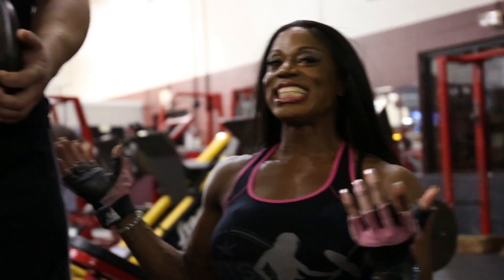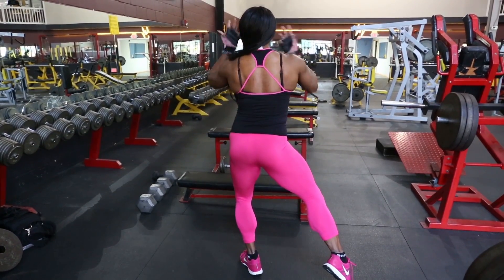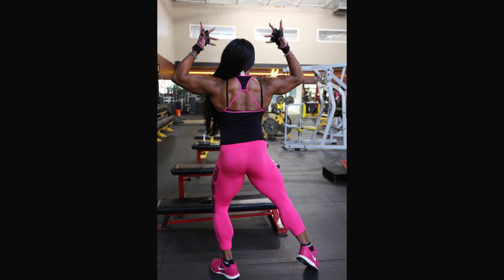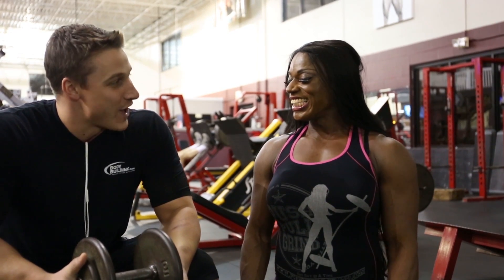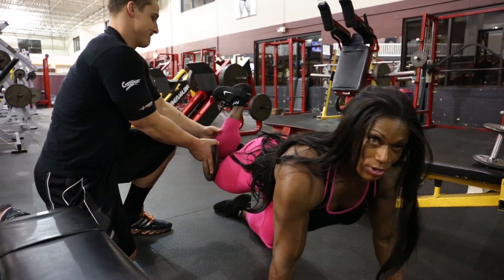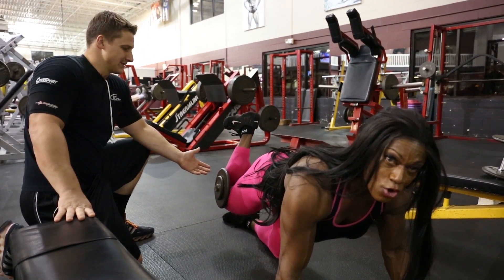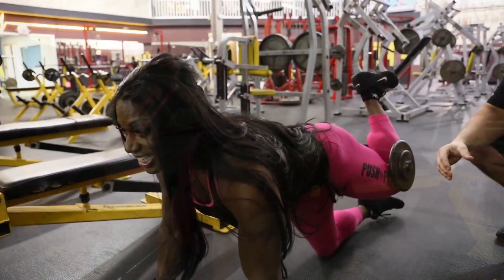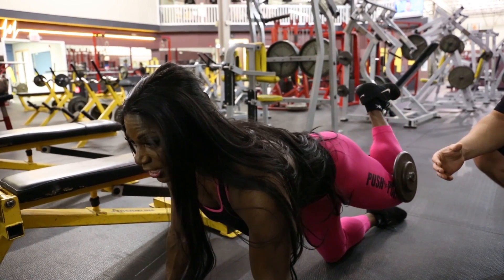TracyHessGlutes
IFBB Pro Tracy Hess earned her pro card at the 2013 North American Championships in Pittsburgh, Pa. She trains at the Body Dynamics Fitness Center in Huntingdon Valley, Penn.
owns her own personal training company in Southampton, Penn.
She is currently training to compete at the New York Pro on  May 10, 2015.

Here is a short video of Tracy giving us another great training tip.  This week she shows us her glute exercise.